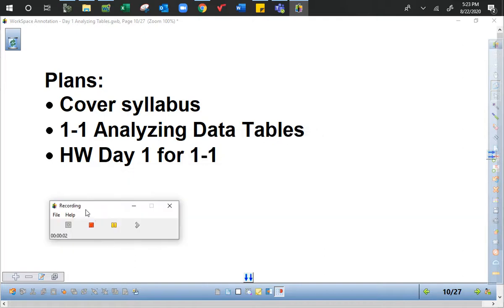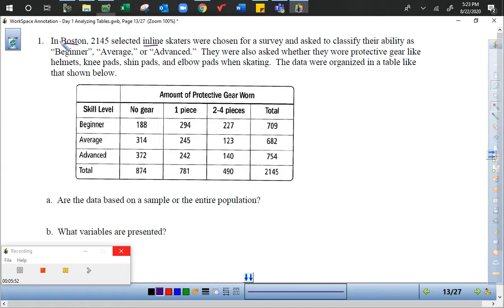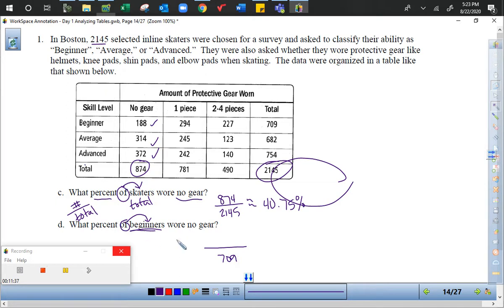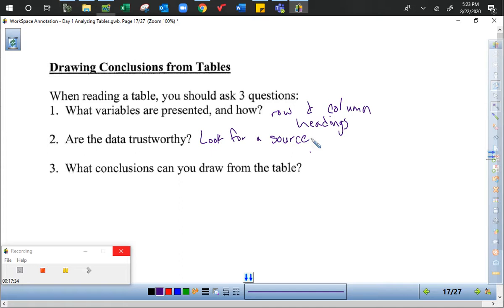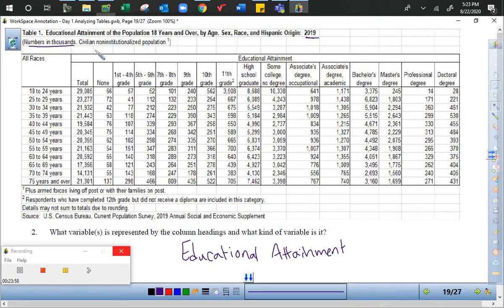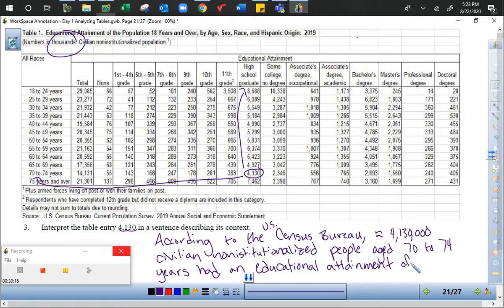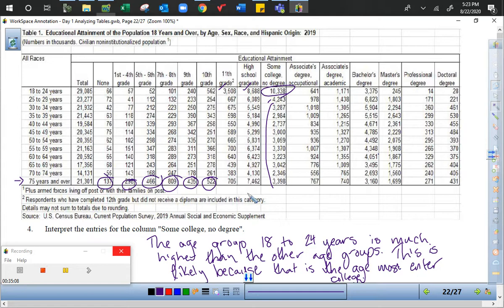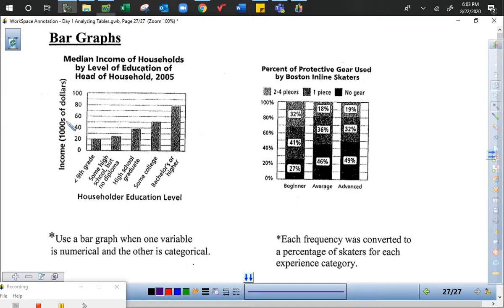Day 1 Analyzing Tables